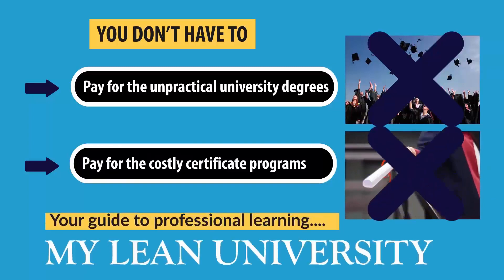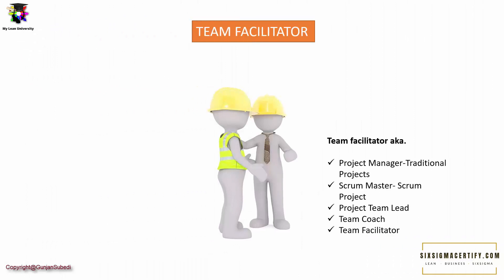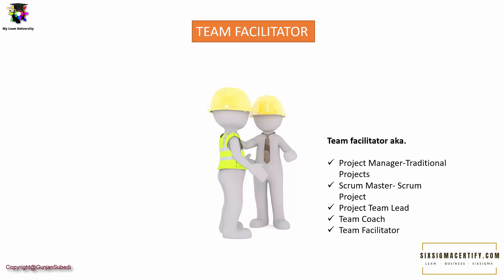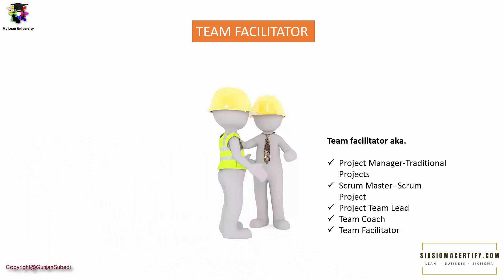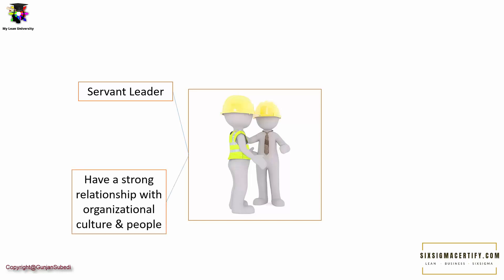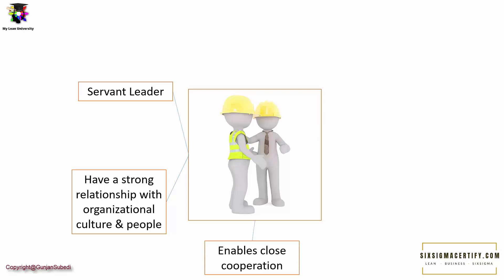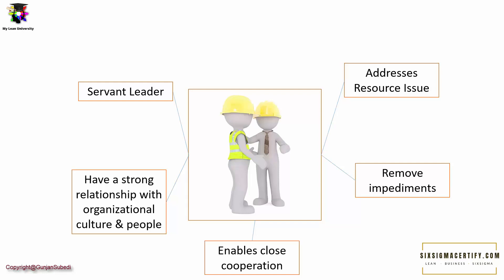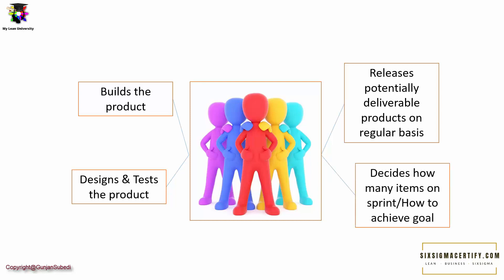Agile Roles I Product Owner , Team Facilitator , Cross Functional Team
In this video, we will study about different agile members or agile roles in detail. We will study in brief about,
Product Owner
Team Facilitator and
Cross Functional Team